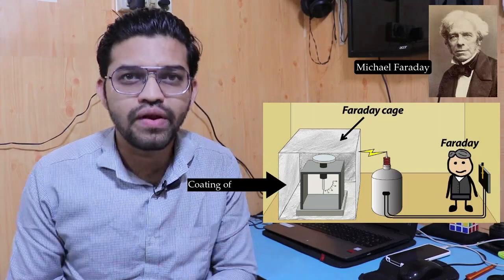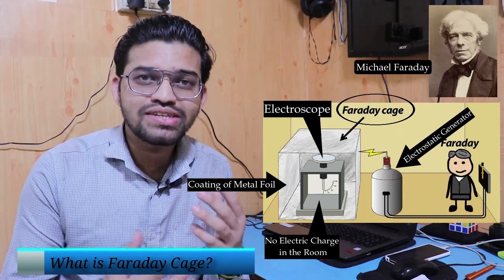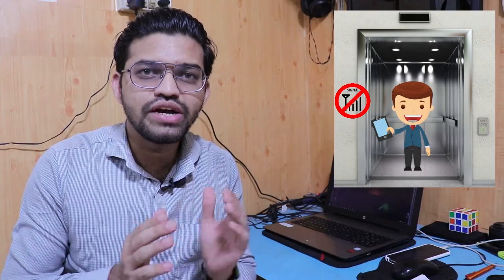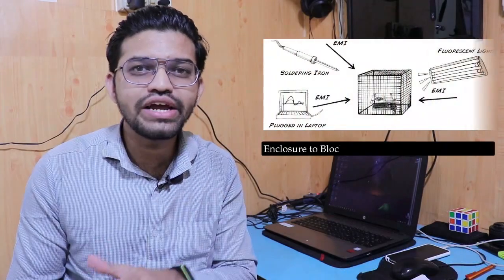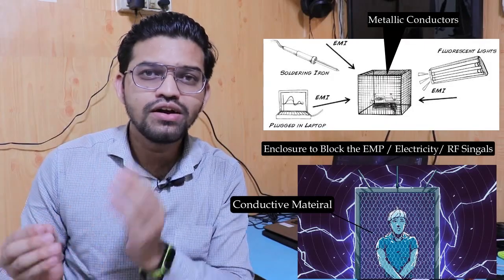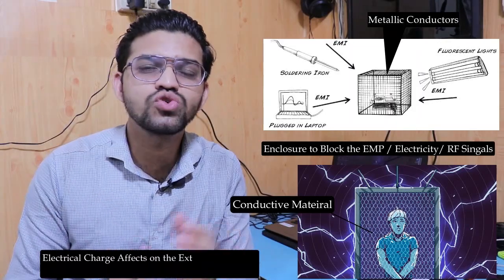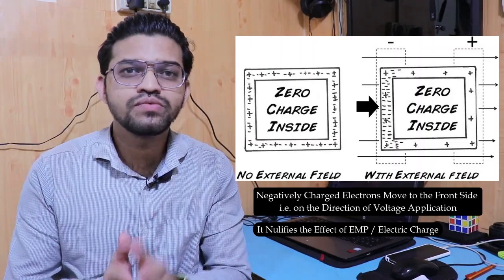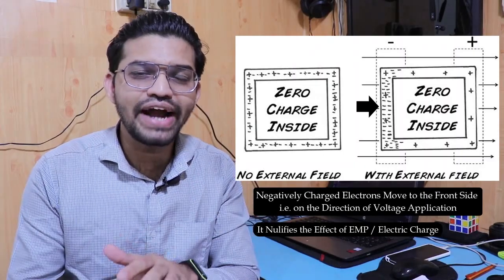What is Faraday cage?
In this video we will learn About the Faraday Cages Which is Used to Block the EMP, High Voltage Electric Discharge.

1.Production Engineering
2.Automobile Engineering
3.Piping Engineering
4.Autocad / Design Engineering
5.ISO 2015
6.Engineering Assignments.